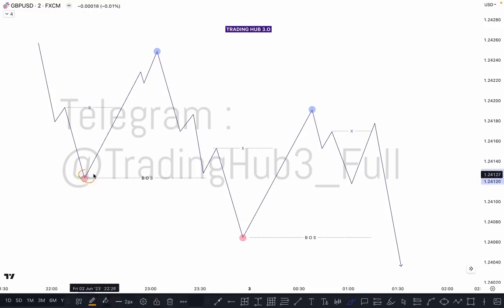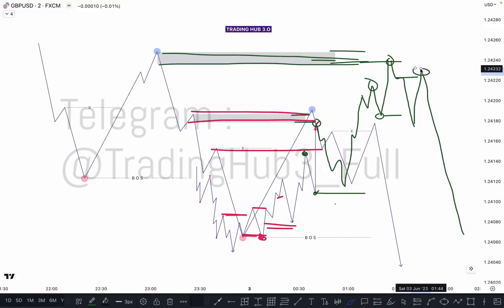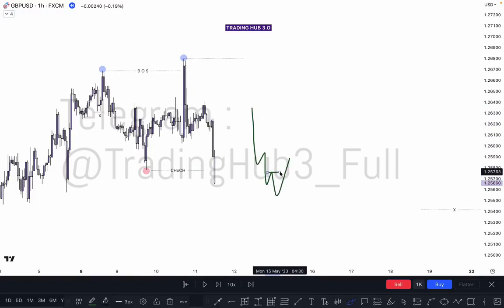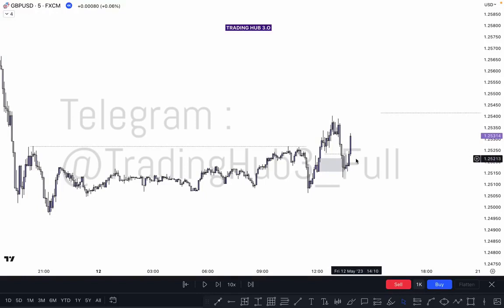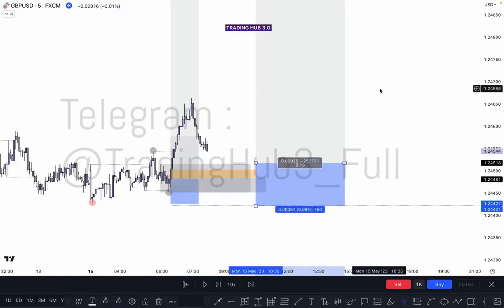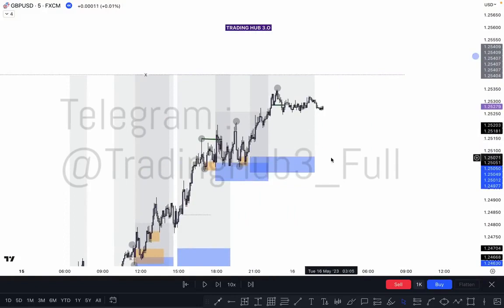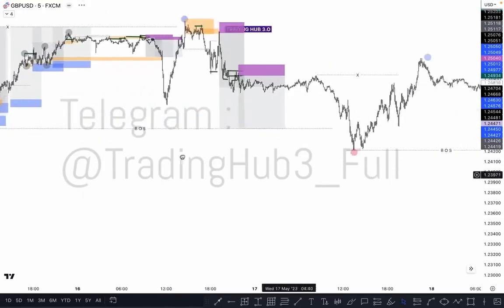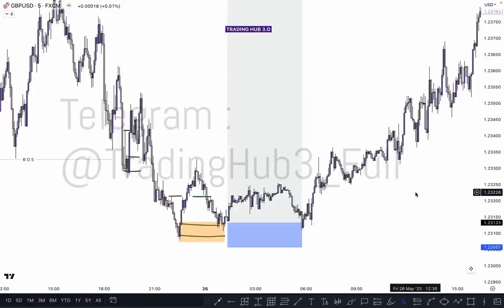18 Как настроить внутреннюю структуру торговли часть 1